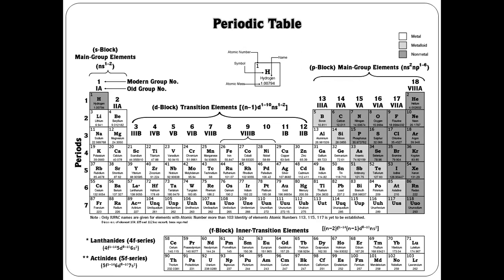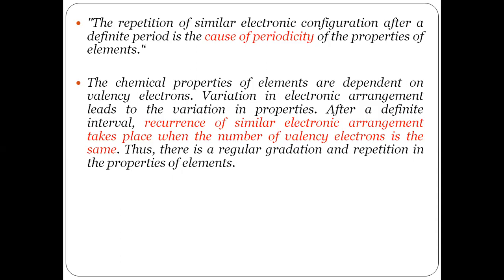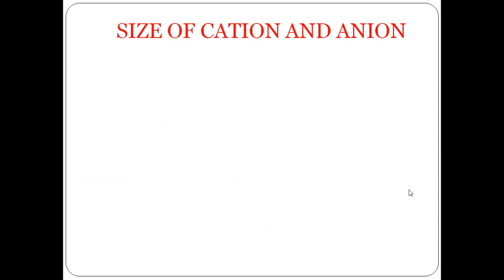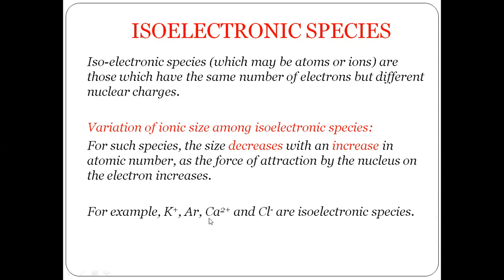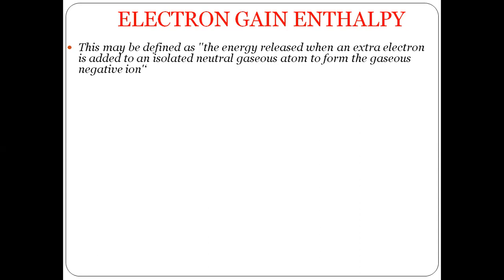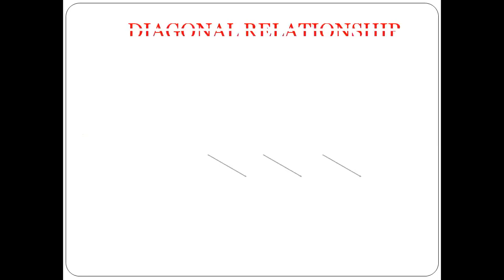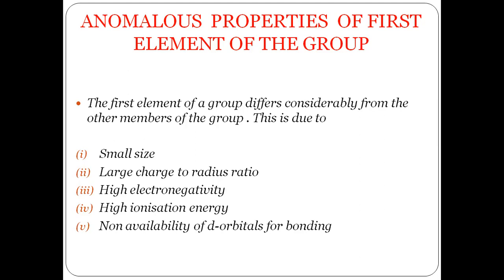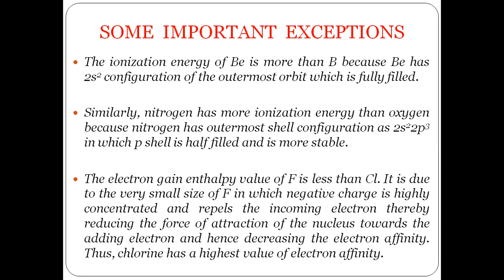CHEMICAL PERIODICITY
The main purpose of this video is to familiarize the viewers about the variation of properties in periodic table.
The topics discussed in this video are:

1. introduction to modern periodic table
2. atomic and ionic radii
3. isoelectronic species
4. ionization enthalpy
5. electron gain enthalpy
6. electronegativity
7. diagonal relationship
8. anomalous behavior of the first element of the group
9. why Be has higher ionization enthalpy than B
10. why N has higher ionization enthalpy than O
11. why Cl has higher electron gain enthalpy than F